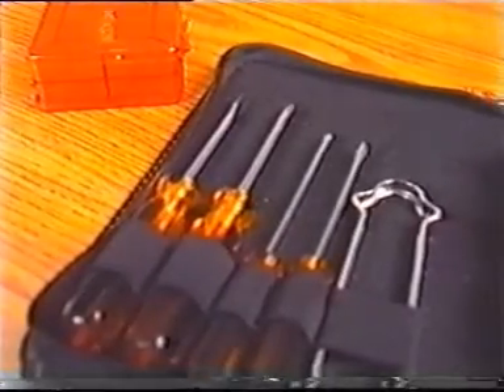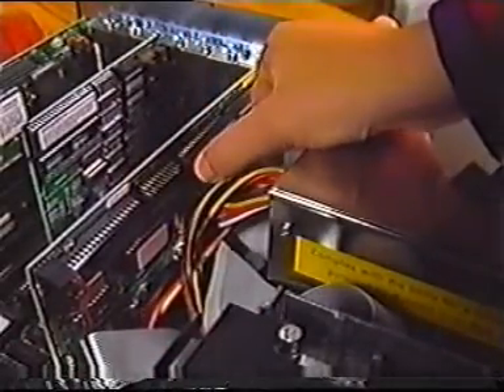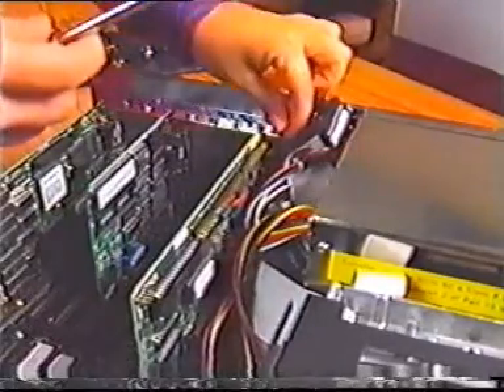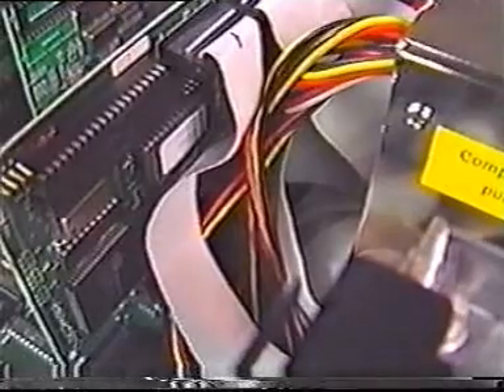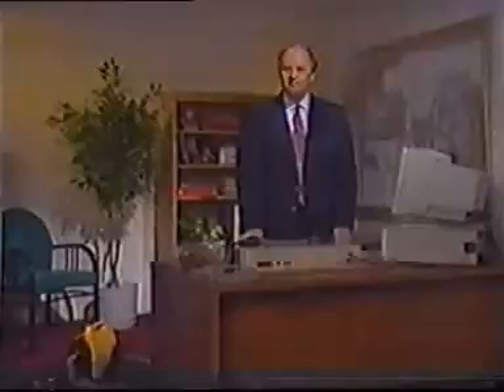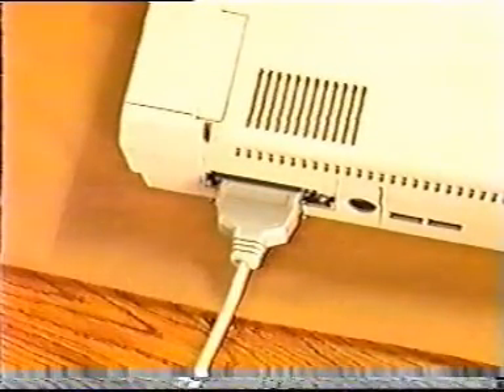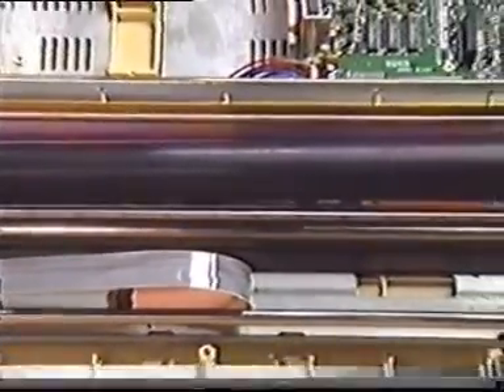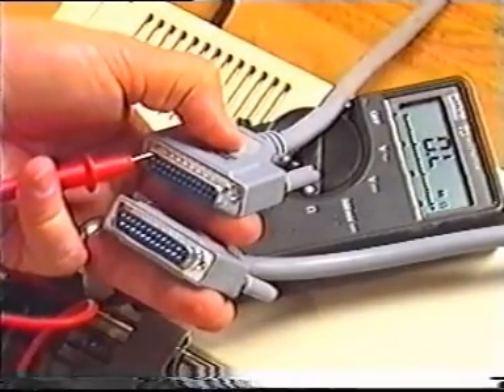ICS PC Repair (Part 7)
Replacing Adapter Cards, Troubleshooting Printers. Interesting bit of the video.